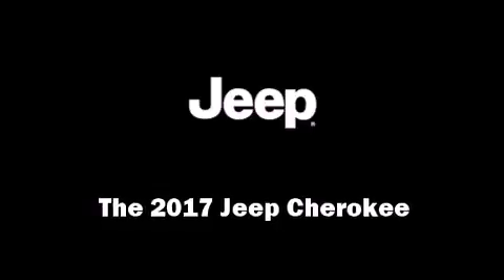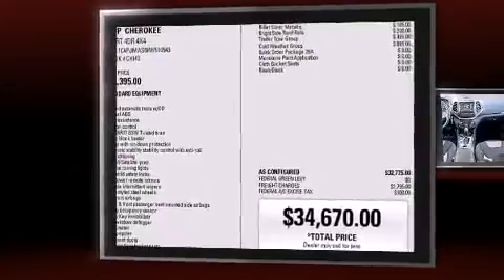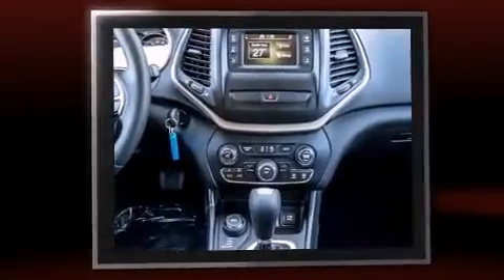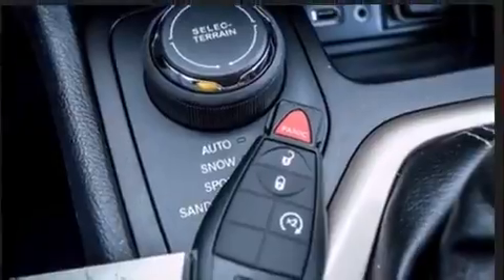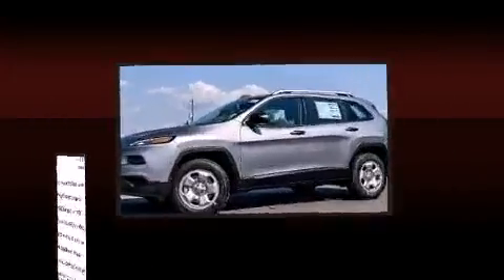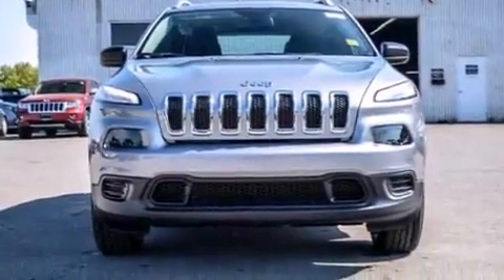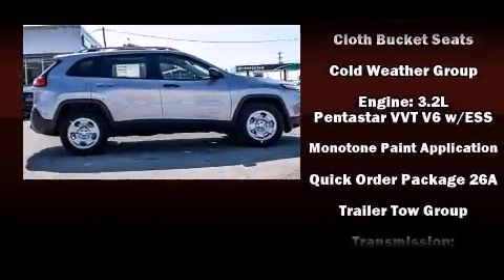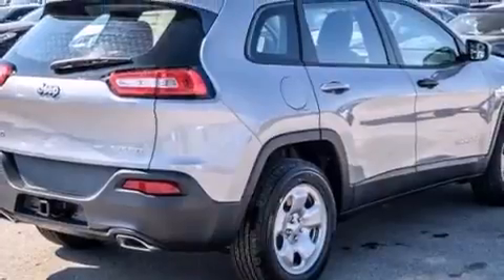2017 Jeep Cherokee in Bolton, ON L7E 1M3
12435 Highway 50 (Queen St. S.)

Climb inside the 2017 Jeep Cherokee. Smooth gearshifts are achieved thanks to the 3.2 liter 6 cylinder engine, and for added security, dynamic Stability Control supplements the drivetrain. Four wheel drive allows you to go places you've only imagined. Top features include power windows, delay-off headlights, 1-touch window functionality, variably intermittent wipers, heated seats, a trailer hitch, a roof rack, and much more. Jeep also prioritized safety and security with features such as: dual front impact airbags with occupant sensing airbag, front SIDE impact airbags, traction control, brake assist, anti-whiplash front head restraints, ignition disabling, and 4 wheel disc brakes with ABS. Our aim is to provide our customers with the best prices and service at all times. Please don't hesitate to give us a call.